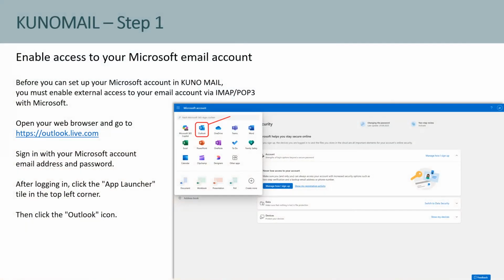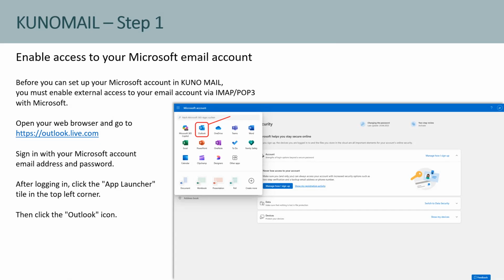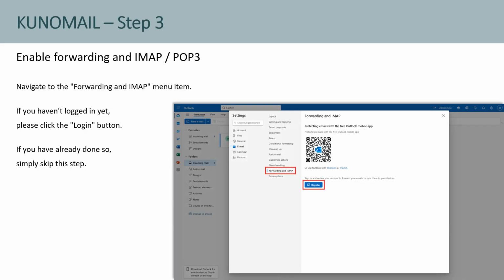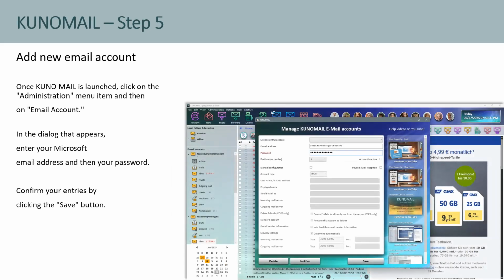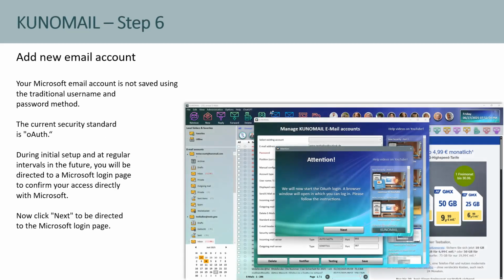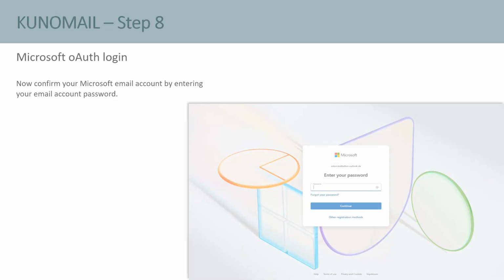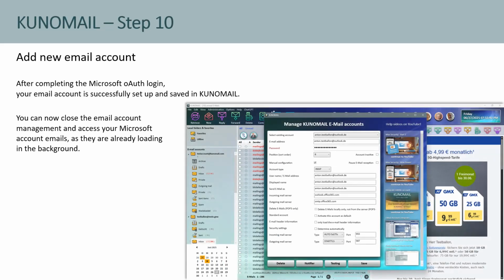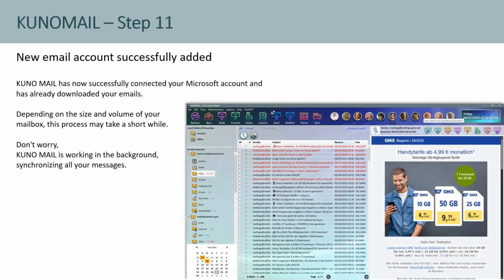Set up your Microsoft Email Account in KUNOMAIL – Easy Step-by-Step Tutorial!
📧 Learn how to easily set up your Microsoft email account in KUNOMAIL with this step-by-step tutorial.

We’ll guide you through every step to make sure your emails work smoothly and securely.

✅ Perfect for beginners and anyone switching to KUNOMAIL
✅ Clear and simple instructions
✅ Secure email setup

Dear email enthusiasts,

"Have you used IncrediMail and miss it? Then you'll love KUNOMAIL!

If you appreciated IncrediMail's creative, user-friendly email experience, KUNOMAIL is exactly what you've been looking for. With intuitive operation, a wide range of design options and innovative features, KUNOMAIL takes your email communication to the next level.

Whether you want to personalize emails or manage your messages clearly and securely - KUNOMAIL offers you everything you loved about IncrediMail and more."

Would you like to finally clean up the clutter in your inbox and take your email experience to a new level? Then it's high time to discover KUNOMAIL - the email program that combines order, intuition and simplicity!

Why KUNOMAIL?

Clarity: No more chaos! KUNOMAIL offers a clearly structured interface that allows you to manage your emails effortlessly and quickly find what you're looking for.

Intuitiveness: No more long training sessions! With KUNOMAIL, you can navigate through your emails with ease. The user-friendly design makes sending, receiving and organizing messages easier than ever.

Ease of use: KUNOMAIL makes complex email management child's play. With just a few clicks, you can complete all your tasks - whether you want to filter emails, set labels or add attachments.

Incredible value for money: And the best comes last! KUNOMAIL offers you all these fantastic features at an unbeatable price of just €34.99 - a one-time fee, no hidden costs!

Forget expensive alternatives like Mailbird, Outlook, Thunderbird or Incredimail. With KUNOMAIL, you get an outstanding email experience at a fraction of the price.

What are you waiting for? Experience the future of email management with KUNOMAIL today!

Kind regards,
Your KUNOMAIL team